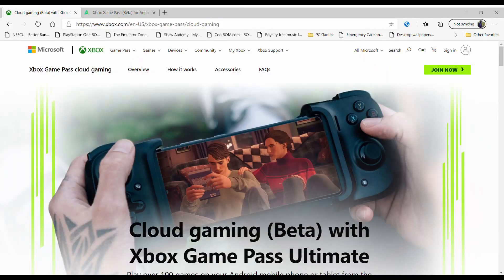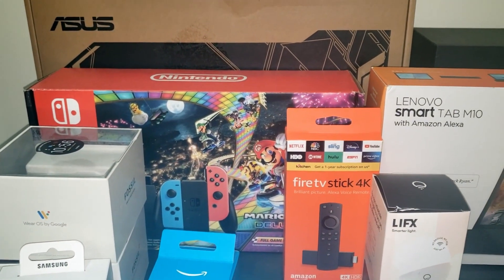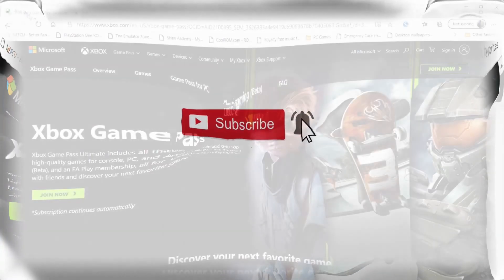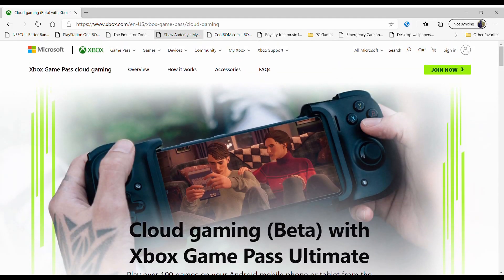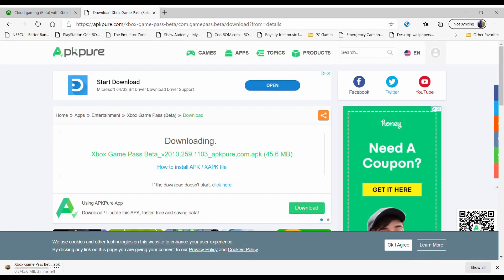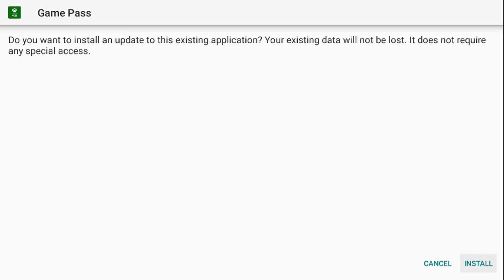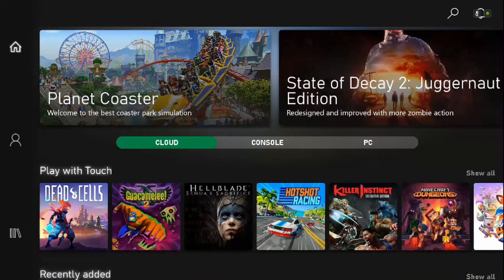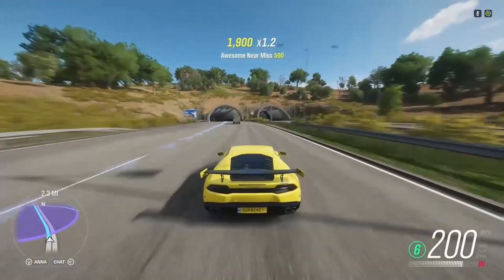Nvidia Shield TV as an Xbox SERIES X!!!! | Actual Game play Included!!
Here's my tutorial on how to make the nvidia shield TV play xbox one games using project X cloud. I think this is an amazing service that allows nvidia tv users to get access to a huge library of games for 1 small monthly subscription fee. The nvidia shield is known for its Tegra X1 processor and its ability to stream games from the pc platform to your TV.  Using this video you will be able to stream games from Microsoft's the project X cloud to your Nvidia shield TV also, giving you a larger library of games.